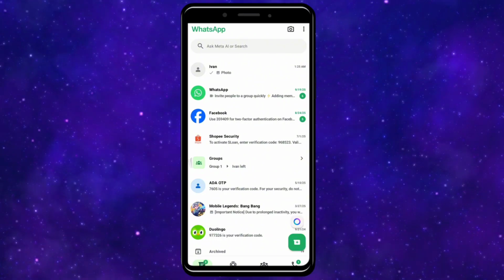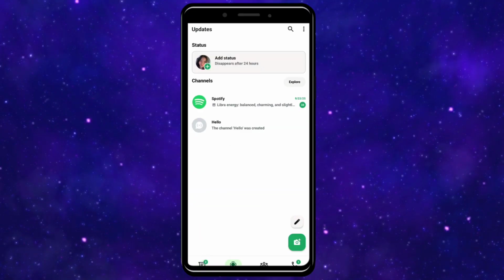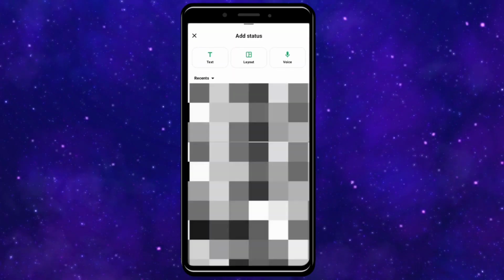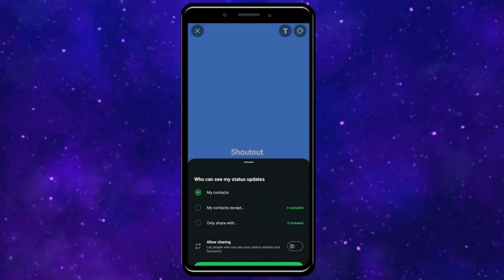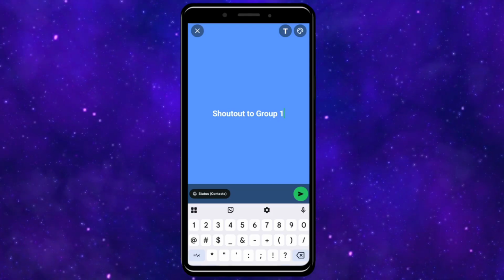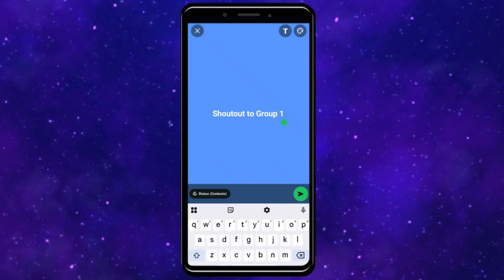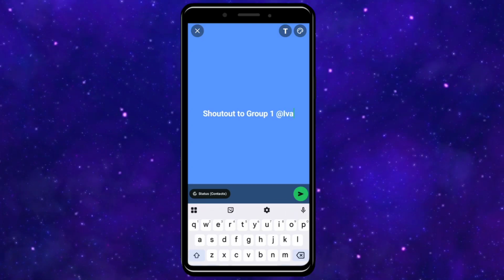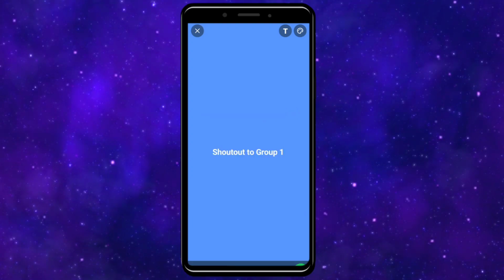HOW TO MENTION GROUPS ON WHATSAPP STATUS 2026! (FULL GUIDE)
In this video I am going to show you how to mention groups on WhatsApp status easily. Learn the simple steps to tag a WhatsApp group in your status update and make your messages reach everyone. Perfect for anyone who wants to use WhatsApp status features better.